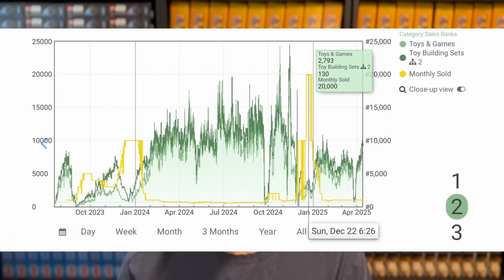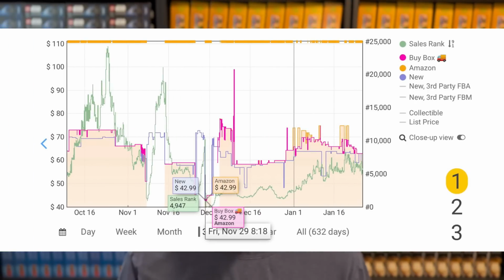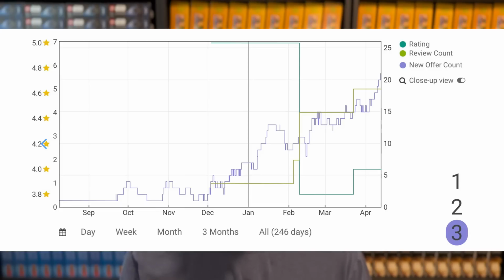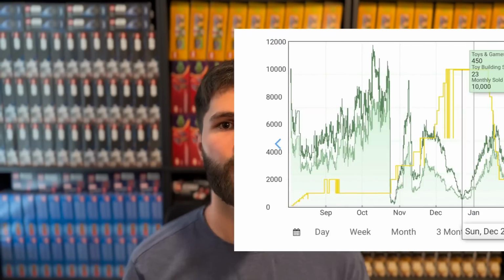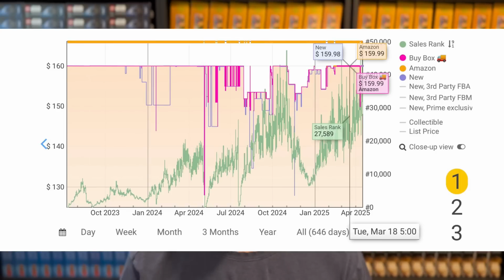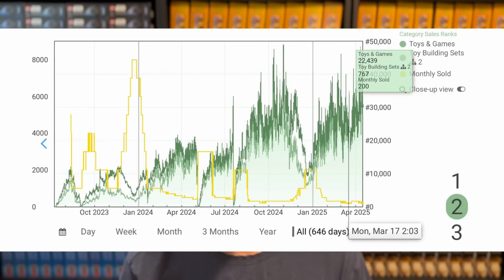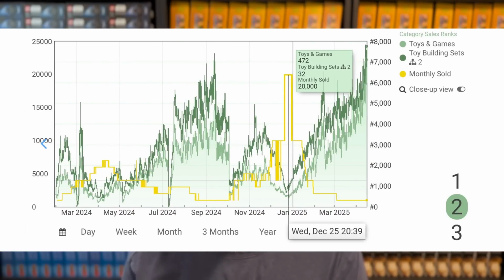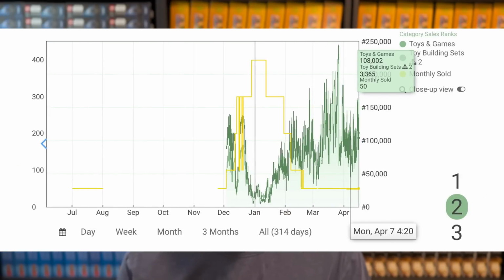Ranking EVERY Retiring LEGO Star Wars Set for Investing!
Chapters:
00:00 Intro
00:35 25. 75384 The Crimson Firehawk
01:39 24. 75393 TIE Fighter & X-Wing Mash-up
02:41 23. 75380 Mos Espa Podrace Diorama
04:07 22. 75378 BARC Speeder Escape
04:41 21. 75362 Ahsoka Tano’s T-6 Jedi Shuttle
05:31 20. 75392 Creative Play Droid Builder
06:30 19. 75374 The Onyx Cinder
07:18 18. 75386 Paz Vizsla and Moff Gideon Battle
08:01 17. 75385 Ahsoka Tano’s Duel on Peridea
08:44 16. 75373 Ambush on Mandalore Battle Pack
09:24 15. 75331 The Razor Crest
10:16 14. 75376 Tantive IV
11:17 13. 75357 Ghost & Phantom II
12:05 Announcement!
12:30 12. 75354 Coruscant Guard Gunship
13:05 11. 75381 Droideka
13:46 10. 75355 X-Wing Starfighter
14:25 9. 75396 Desert Skiff & Sarlacc Pit
15:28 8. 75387 Boarding the Tantive IV
16:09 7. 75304 Darth Vader Helmet
17:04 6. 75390 Luke Skywalker X-Wing Mech
17:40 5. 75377 Invisible Hand
18:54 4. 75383 Darth Maul’s Sith Infiltrator
19:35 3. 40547 Obi-Wan Kenobi & Darth Vader
12:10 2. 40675 Clone Commander Cody
21:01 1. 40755 Imperial Dropship vs. Rebel Scout Speeder
22:20 Outro